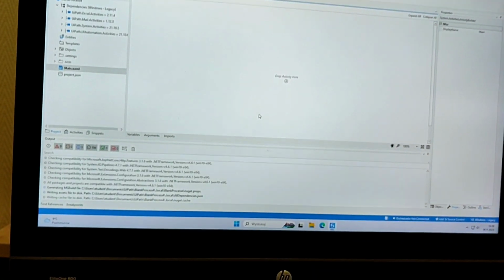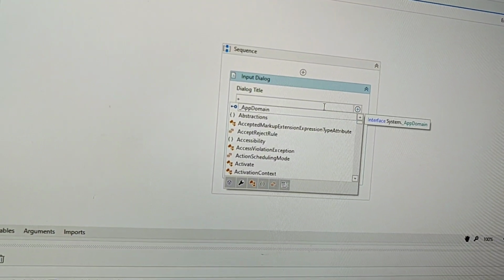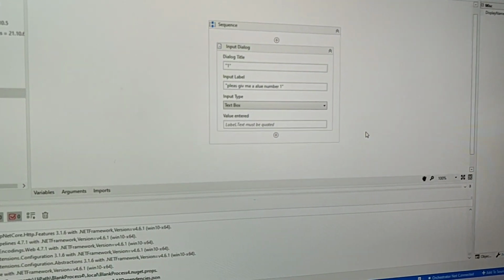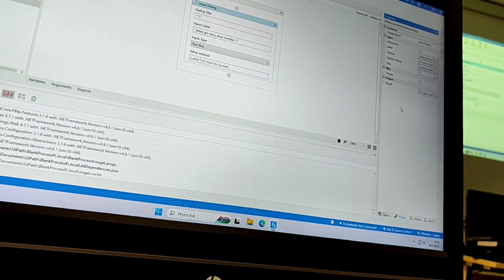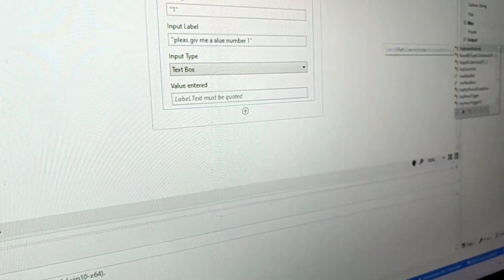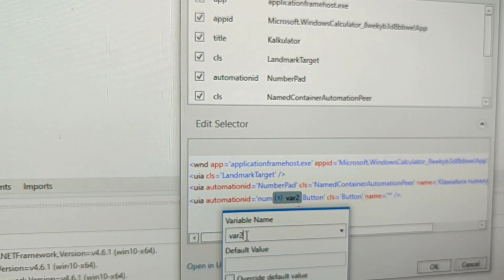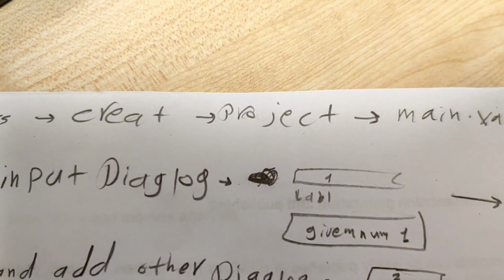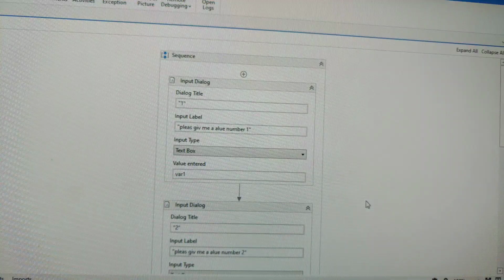6 November 2023